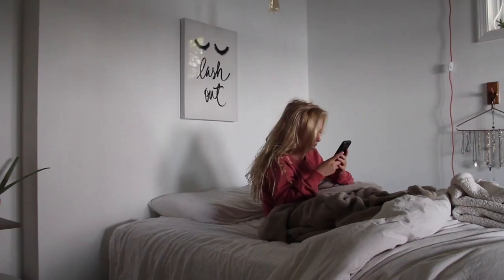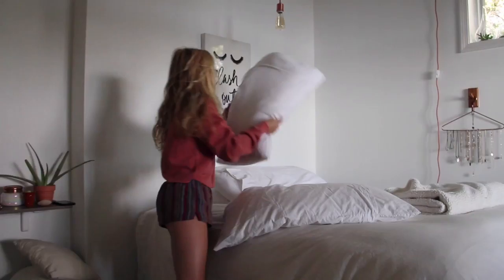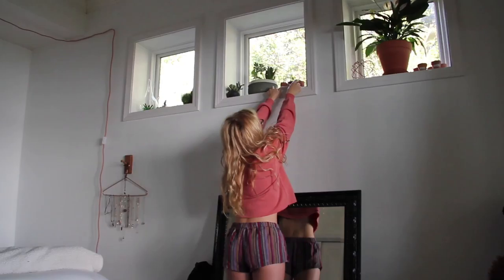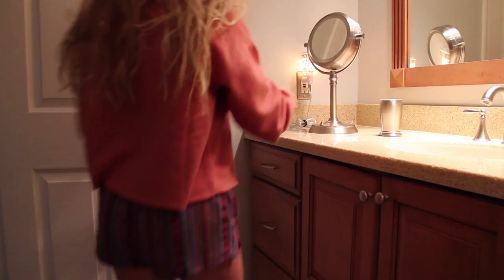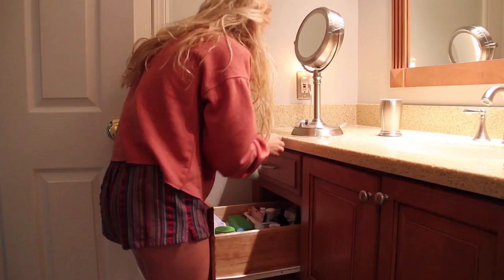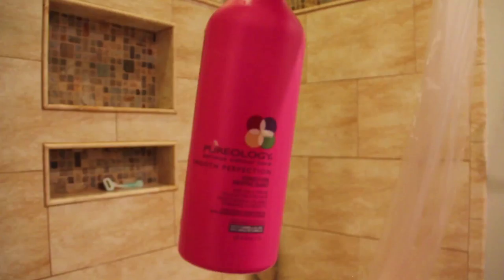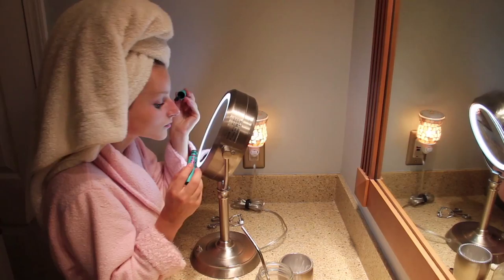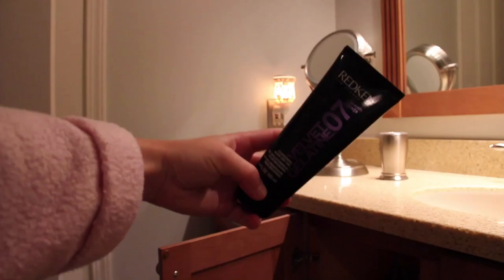Summer Morning Routine / Get Ready With Me 2018! | Jacqueline DuBois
Welcome back!! I hope you enjoyed my first morning routine.
This is my morning routine in summer for when I don't have morning practice.
This video was my summer morning routine/ get ready with me! (2018)

Like this video if you enjoyed! I post every Monday!